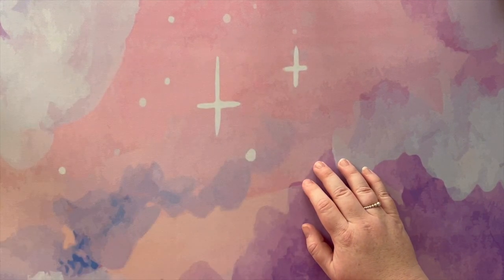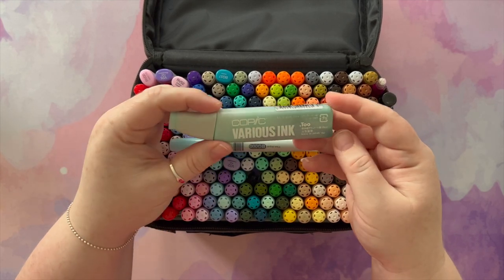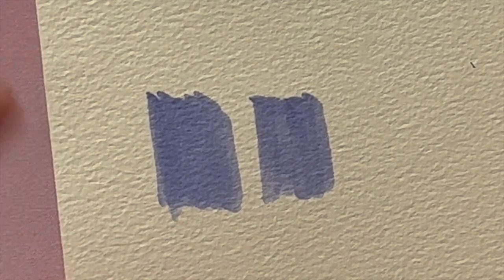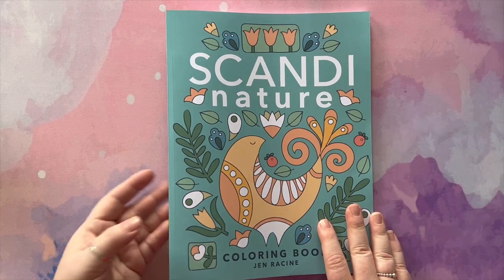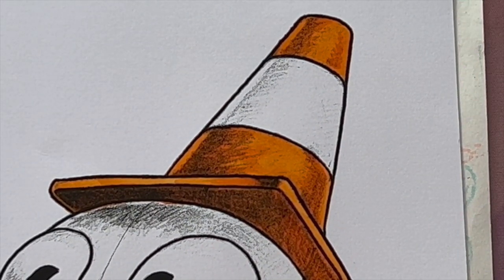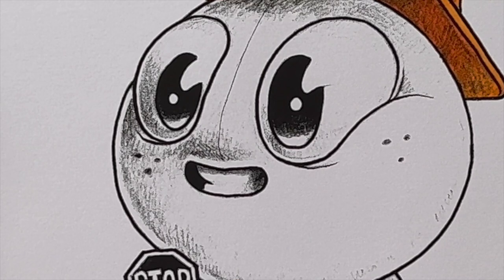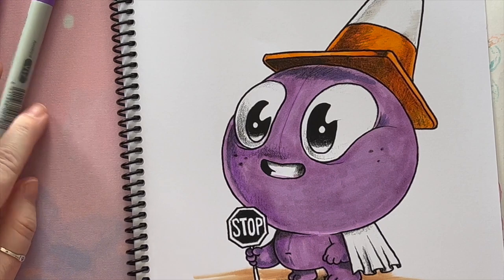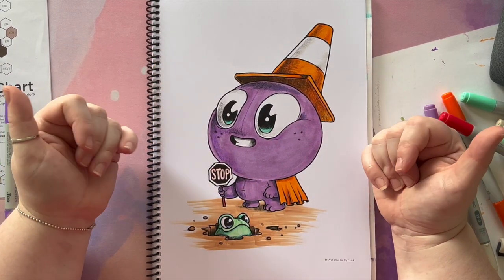Beginners Guide to Alcohol Markers - Adult Colouring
After many requests, I have created a video with a brief guide for beginners on Alcohol Markers. I run through the different kinds of markers, paper to use and a few tips and tricks too.

I purchase my Copic Markers and Ink Refills here (not sponsored)

MY WISHLIST - my 40th birthday is in December! 🎉